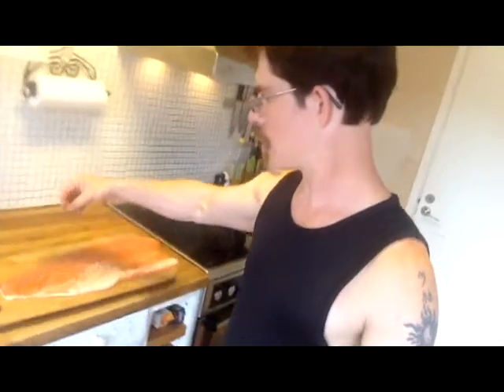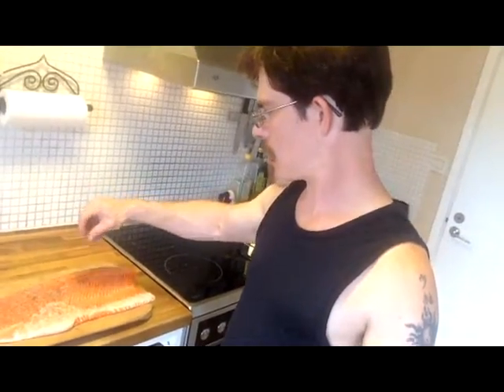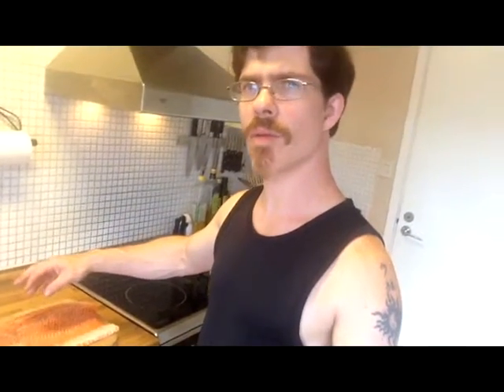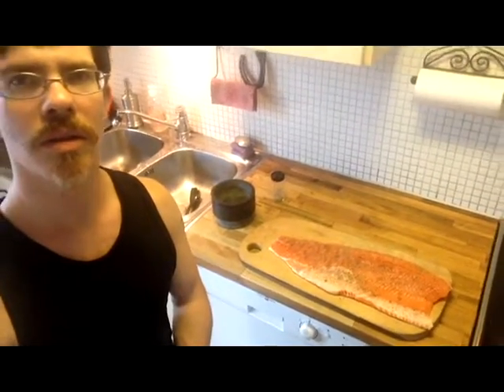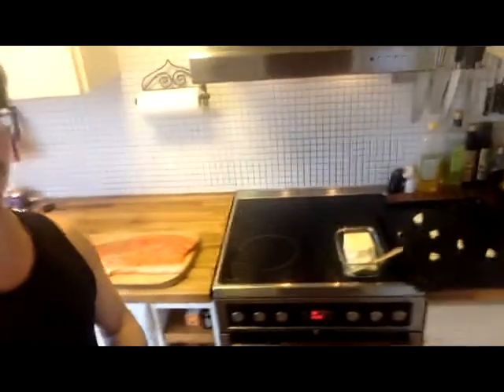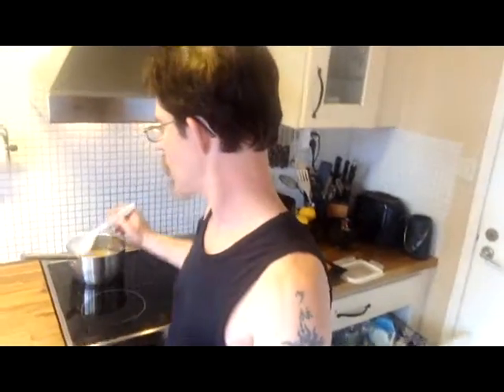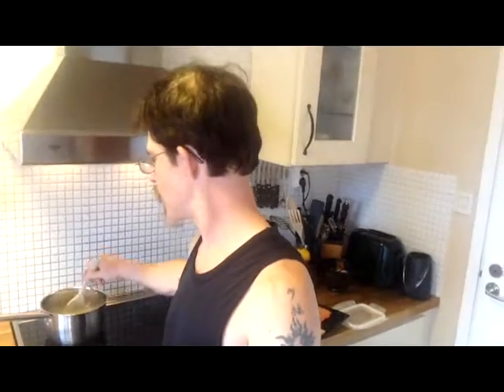Baked Salmon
When you can't grill it, how to bake a fish filet in the oven.